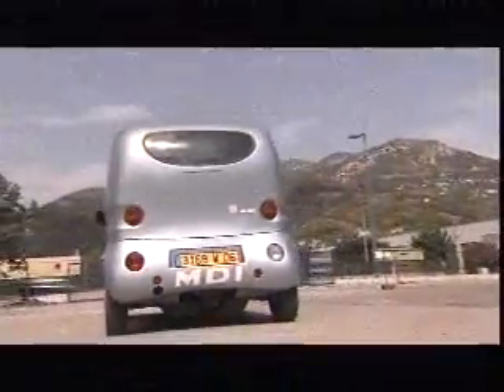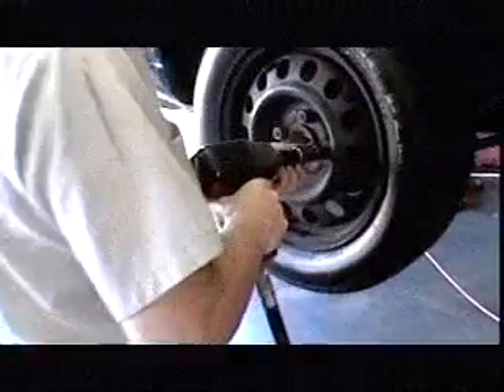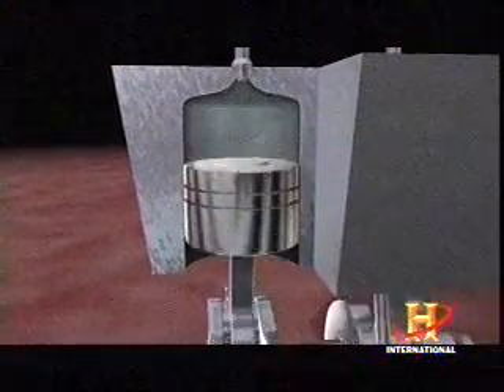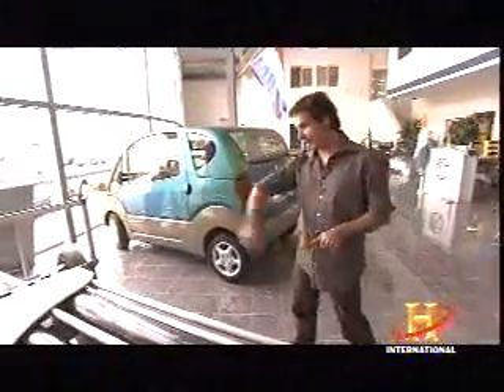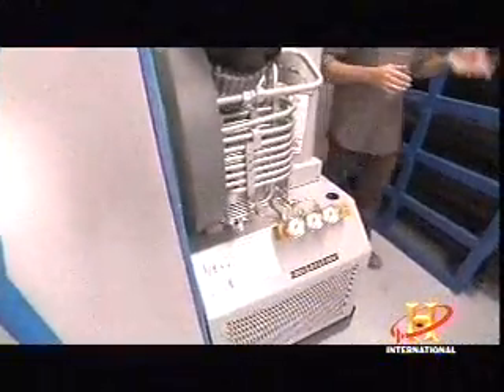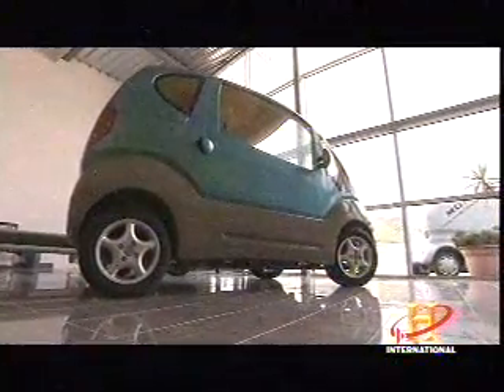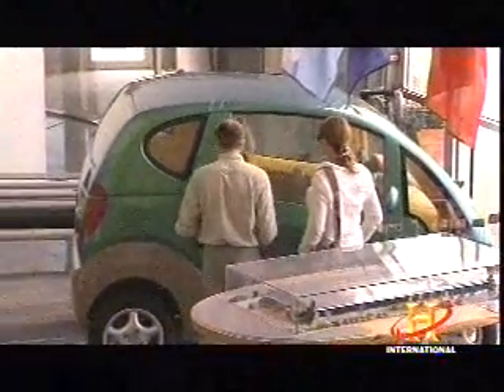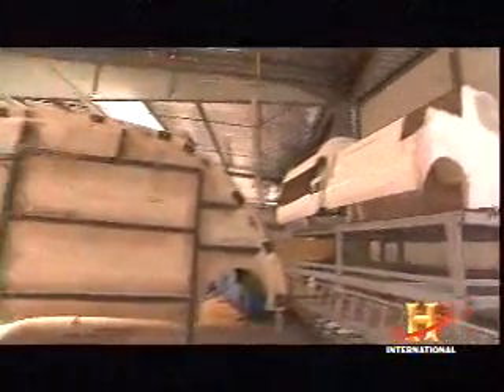compressed air car